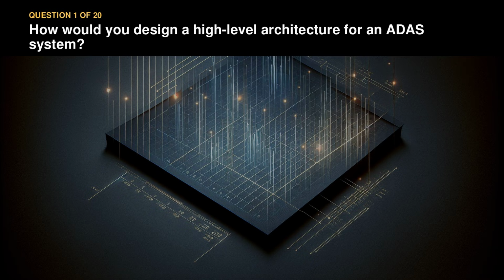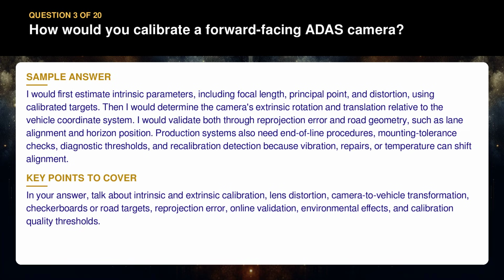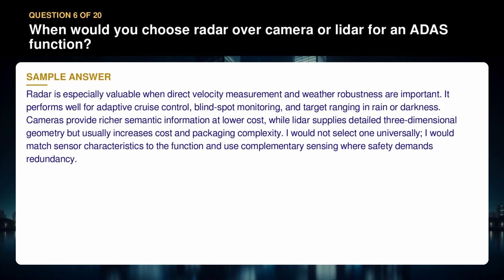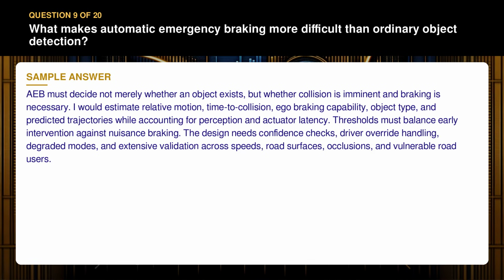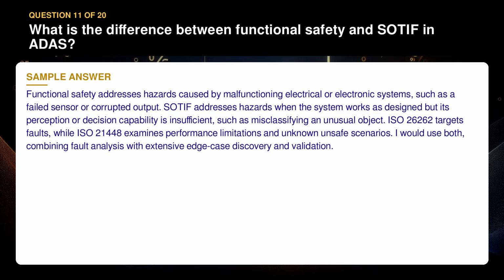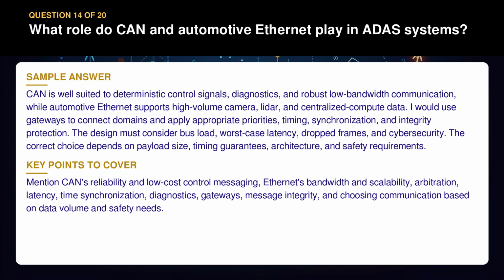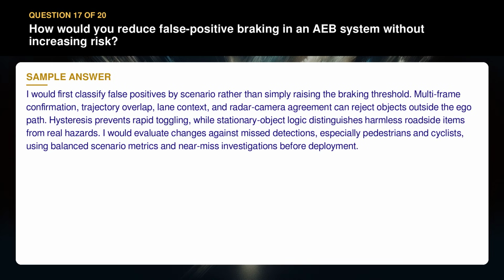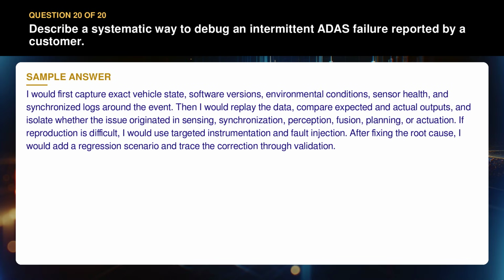KPIT ADAS Engineer Interview Questions & Answers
Preparing for an ADAS Engineering interview at KPIT? In this video, we walk you through 20 essential questions you'll likely encounter, complete with sample answers and key points to cover. Whether you're new to ADAS or looking to refresh your knowledge, this guide will help you ace your interview and stand out as a candidate.
0:00 – Introduction
0:20 – Q1: How would you design a high-level architecture for an ADAS system?
1:22 – Q2: What are the main challenges in fusing camera, radar, and lidar data?
2:20 – Q3: How would you calibrate a forward-facing ADAS camera?
3:16 – Q4: How would you develop a lane-detection algorithm for highway driving?
4:08 – Q5: Which metrics would you use to evaluate an object-detection model for ADAS?
5:05 – Q6: When would you choose radar over camera or lidar for an ADAS function?
6:02 – Q7: Explain how a Kalman filter can track vehicles detected by radar.
6:55 – Q8: How would you implement adaptive cruise control using radar data?
7:49 – Q9: What makes automatic emergency braking more difficult than ordinary object detection?
8:47 – Q10: How does ISO 26262 influence ADAS software development?
9:43 – Q11: What is the difference between functional safety and SOTIF in ADAS?
10:44 – Q12: How would you structure an ADAS application using AUTOSAR?
11:43 – Q13: How do you design deterministic real-time software for an ADAS ECU?
12:38 – Q14: What role do CAN and automotive Ethernet play in ADAS systems?
13:36 – Q15: How would you handle a vehicle cutting into the ego lane during adaptive cruise control?
14:32 – Q16: What is your approach to validating an ADAS feature before vehicle deployment?
15:30 – Q17: How would you reduce false-positive braking in an AEB system without increasing risk?
16:29 – Q18: What C++ practices are important when developing embedded ADAS software?
17:27 – Q19: How should cybersecurity be considered in an ADAS architecture?
18:24 – Q20: Describe a systematic way to debug an intermittent ADAS failure reported by a customer.
19:20 – Like & Share
In this video, we covered essential topics like ADAS architecture, sensor fusion challenges, and specific algorithms crucial for your interview preparation. About Interview Guide: Interview Guide is a YouTube channel dedicated to tech interview preparation. We publish concise interview Q&A videos covering programming concepts, system design, data structures, and role-specific prep for software engineers.